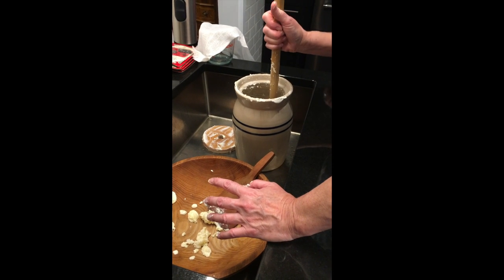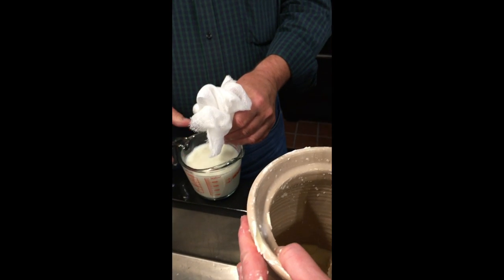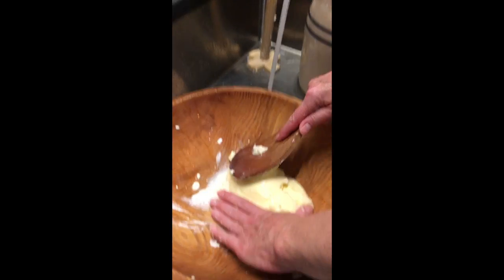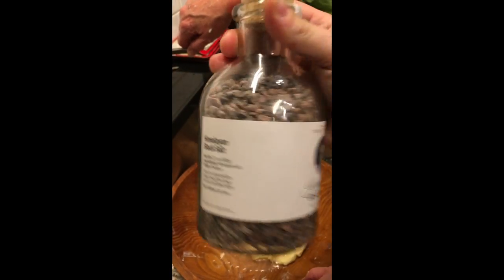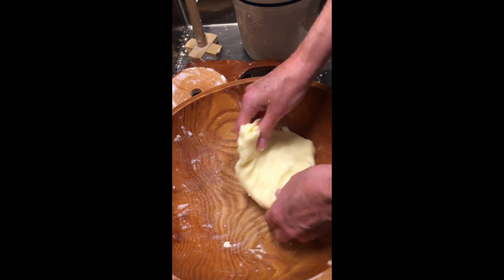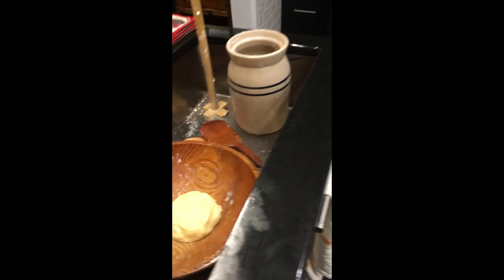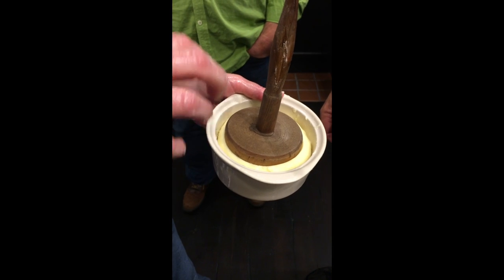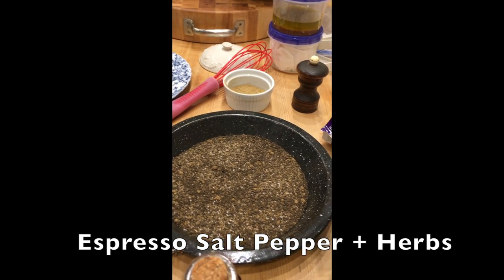Making Historical Butter And Working With Original Butter Molds - Beautiful Table Decoration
Old Fashioned Butter Churning with original 19th century Butter Molds

Using Antique butter molds make a beautiful presentation for your Holiday tables. Taking a piece of history and using it in a modern way. See How We Do it with our Friday Fun Dinner Party